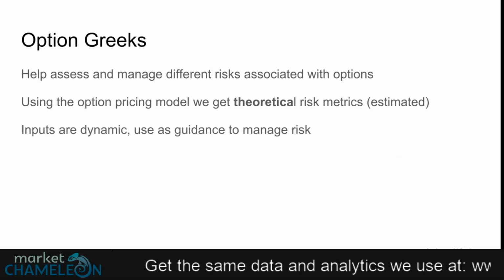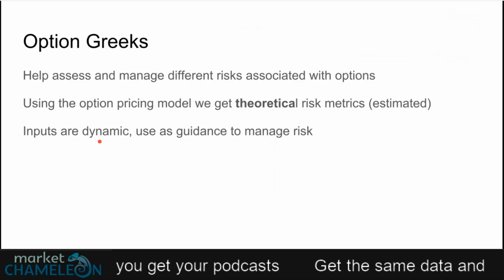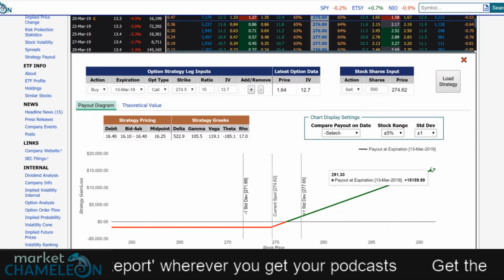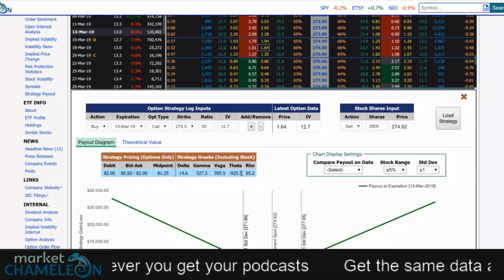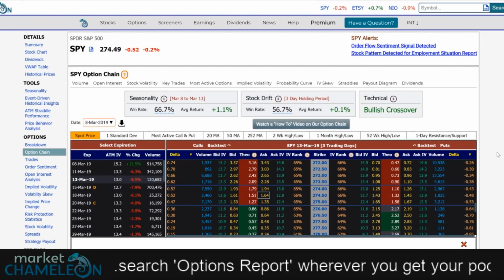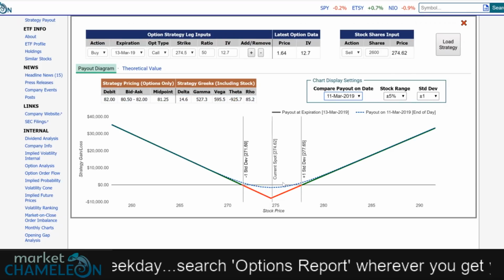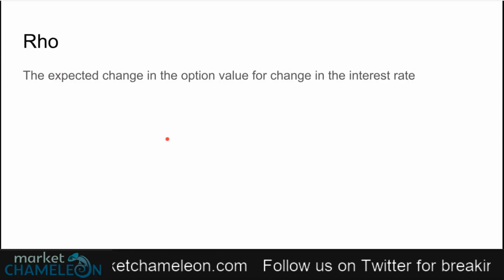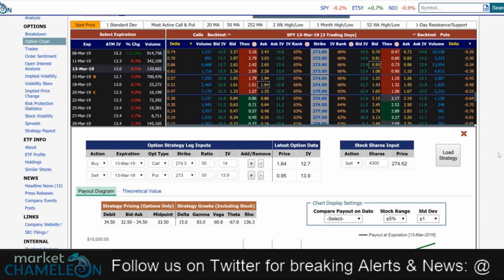How to Build a Trading Model - Lesson #2 | Market Chameleon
Adam and Dmitry from MarketChameleon.com continue the process of building out a trading model, discussing the use of Greeks in your trading.